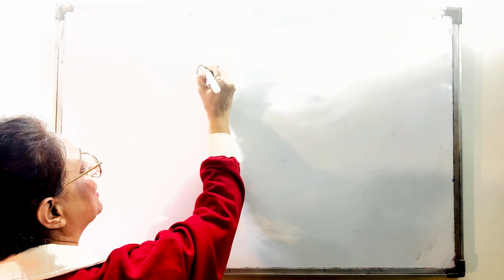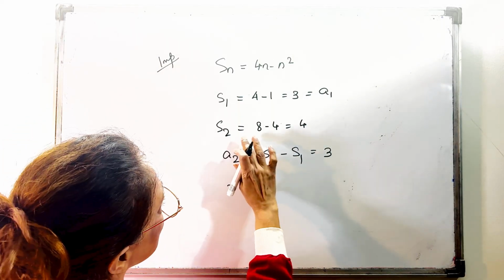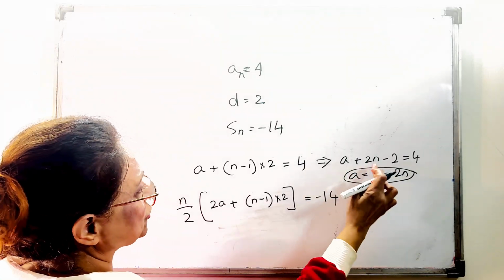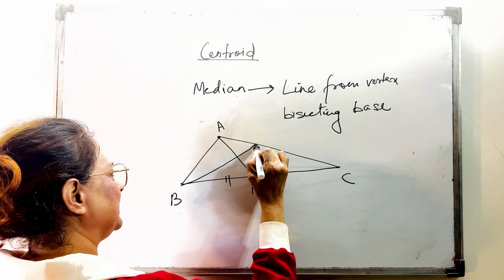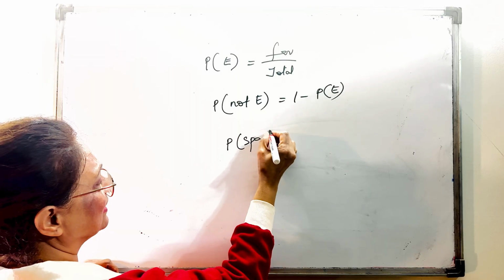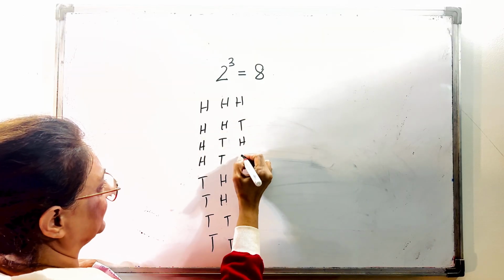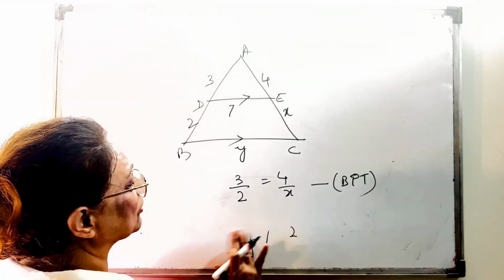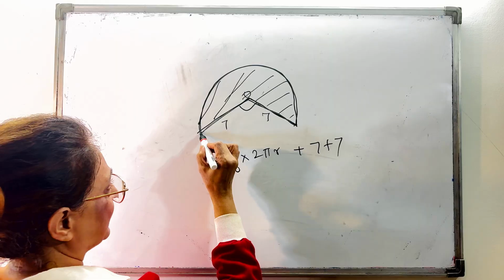AP, Probability- Class 10, CBSE/ICSE Board.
Revision of AP and Probability is done in detail.A quick glance will help one revise the whole concept